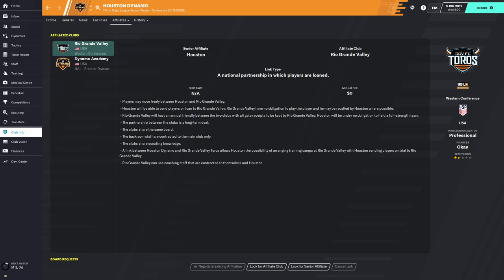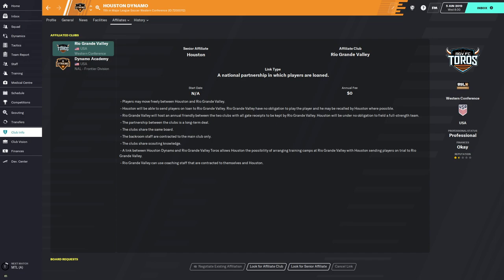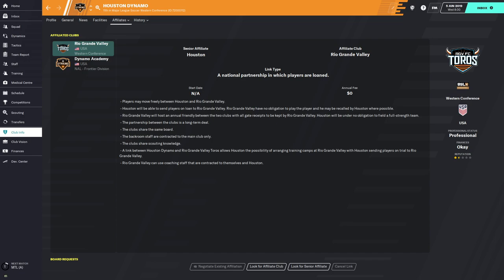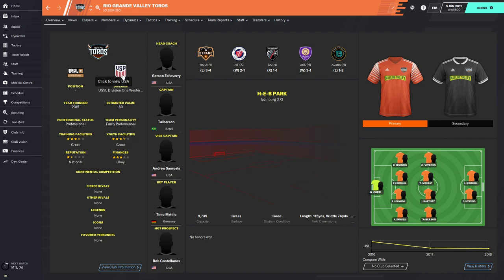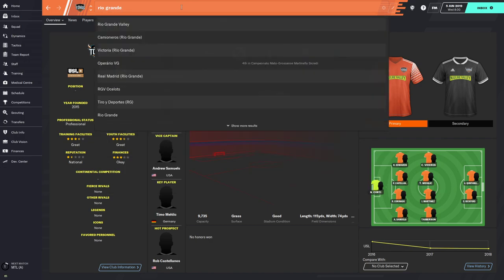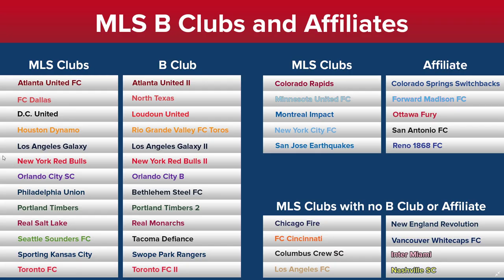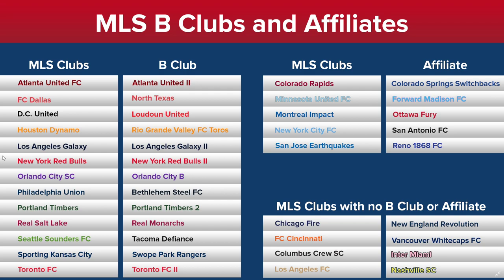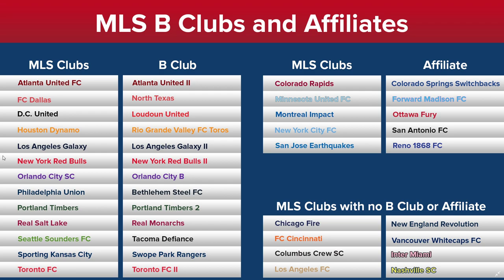Playing MLS in FM 2020 | Part 5 - B Clubs and Affiliates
-Video Description-

I'm sure that there are others, I will link to those in the future.